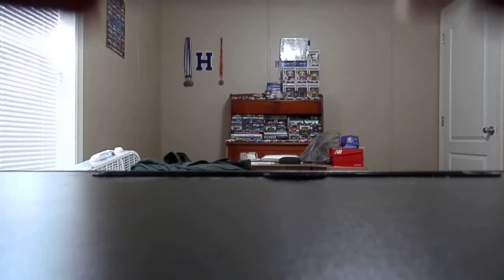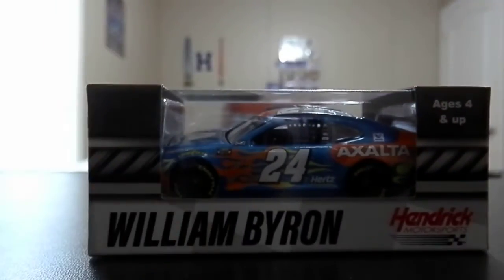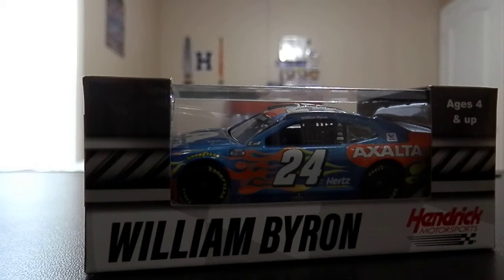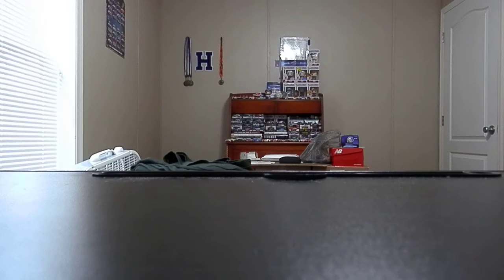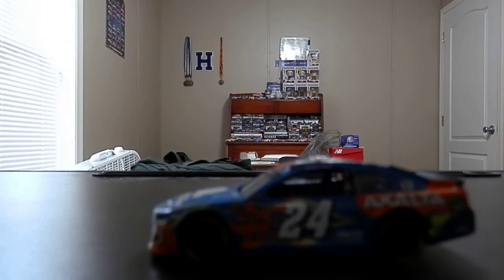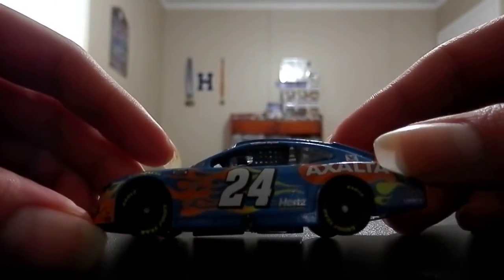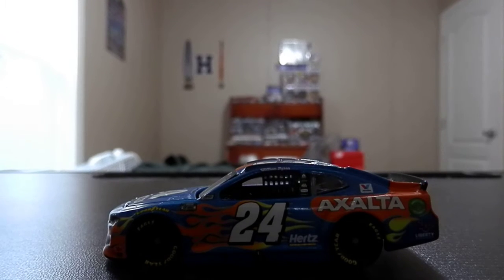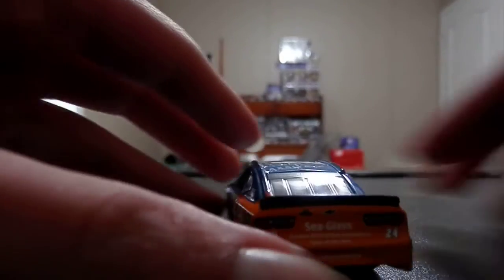2020 William Byron Axalta DAYTONA DUEL #2 RACED WIN 1:64 (NASCAR Diecast Review) ("Kinda Rant")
What's up guys, its me Alan, and I have another NASCAR diecast review for you all. And right off the bat, I can tell you right now, Lionel fucked this up. Twice. First off, the windshield. There is a gap between the bottom of that and the hood. And, funny enough, ITS NOT EVEN LOOSE!! Also, the top of one of the sides is sagged in a bit. AND, something is not right with the front because the RIGHT FRONT WHEEL LOCKS UP. WHAT THE HELL LIONEL???

Anyway, hope you all enjoy.